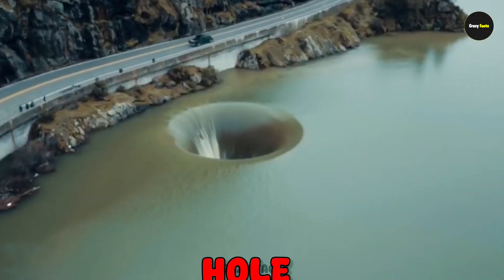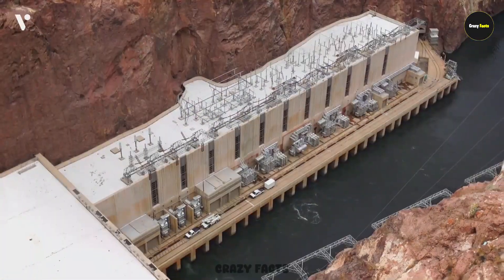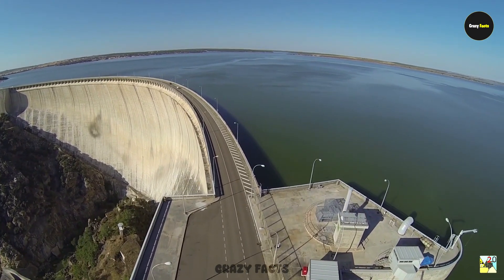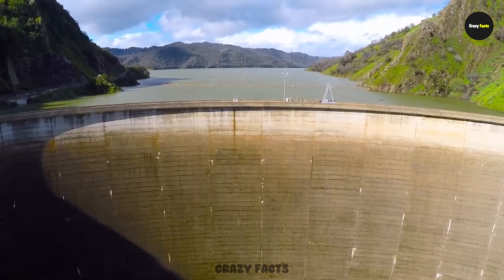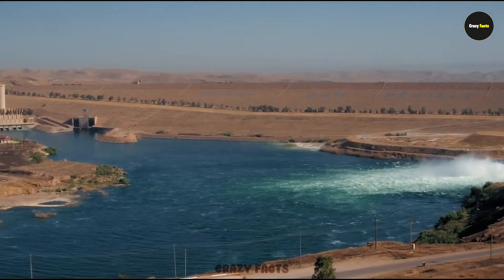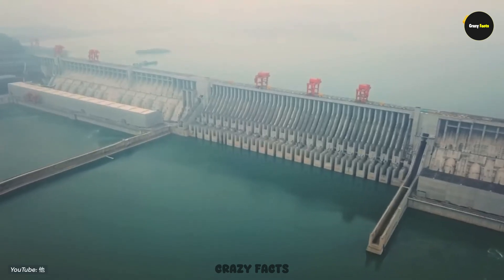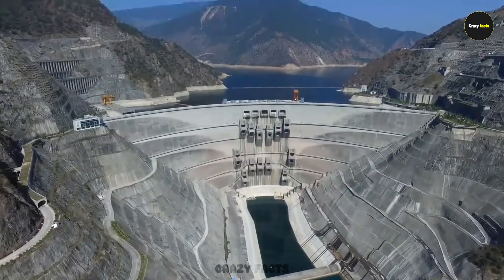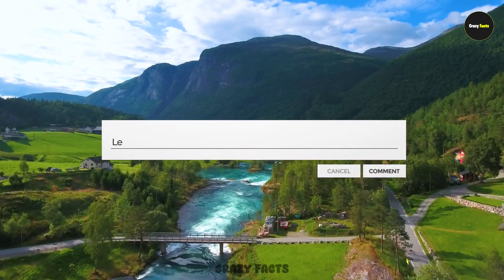Top 7 Most Dangerous Dams in the World | Three gorges dam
Have you ever seen a dam that has a hole inside it—where people have actually lost their lives falling in?
Or a massive dam made of raw soil that’s slowly dissolving into its own water?

In this video, we’ll explore the Top 7 Most Dangerous Dams in the World — structures so powerful, yet so unstable, they could cause unimaginable destruction if they ever failed.

💥 Dams Featured in This Video:

00:00 to 00:27 Intro

00:27 to 01:24 Hoover Dam (USA)
The iconic concrete giant of the Colorado River, known from Hollywood disaster movies.

01:24 to 01:51 Almendra Dam (Spain)
Also called the Villarino Dam, one of Spain’s tallest and most powerful.

01:51 to 02:35 Monticello Dam (USA)
Home to the mysterious “Glory Hole,” a beautiful yet deadly water vortex.

02:35 to 03:13 Mosul Dam (Iraq)
Built on dissolving ground, often called the most dangerous dam in the world.

03:13 to 03:48 Three Gorges Dam (China)
The world’s largest dam, so huge it slightly slowed Earth’s rotation.

03:48 to 04:21 Kariba Dam (Zimbabwe)
A crumbling wall that threatens millions living downstream.

04:21 to 05:04 Jinping Dam (China)
The tallest arch dam on Earth, called a ticking time bomb by engineers.

05:04 to 05:16 Outro

These dams aren’t just engineering marvels—they’re potential disasters waiting to happen.
Watch till the end to see which dam experts fear the most.